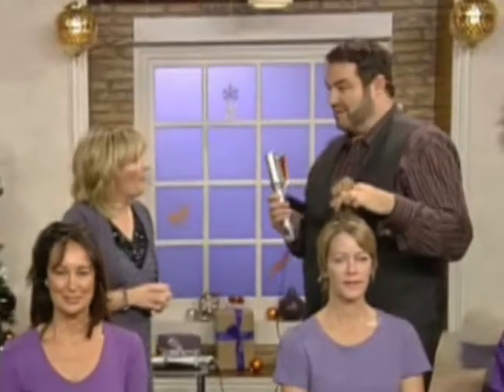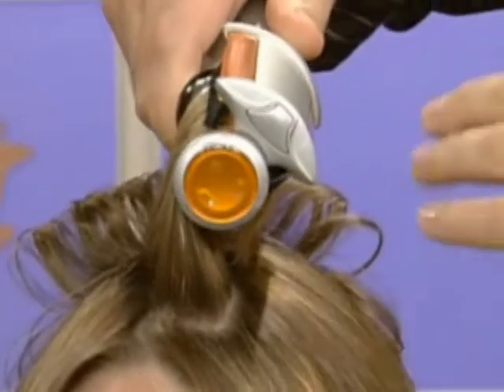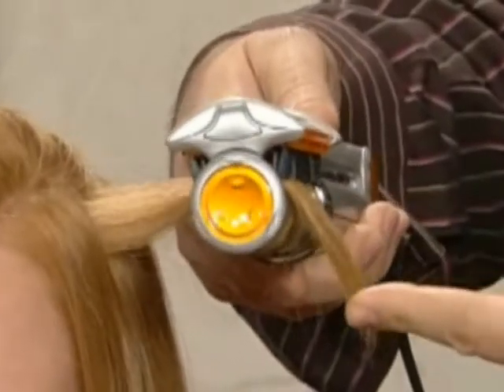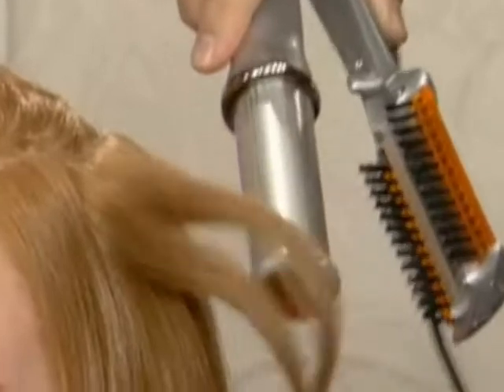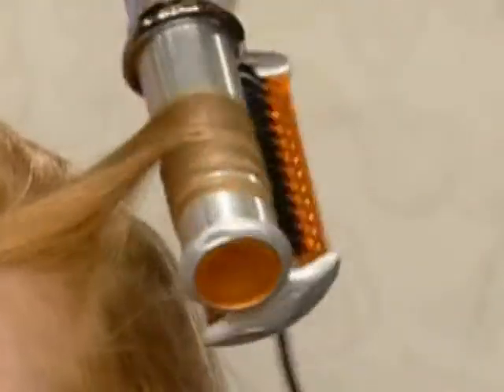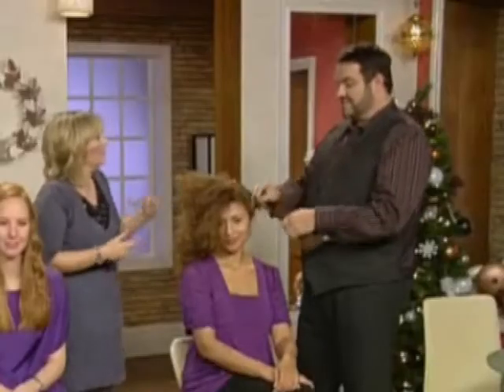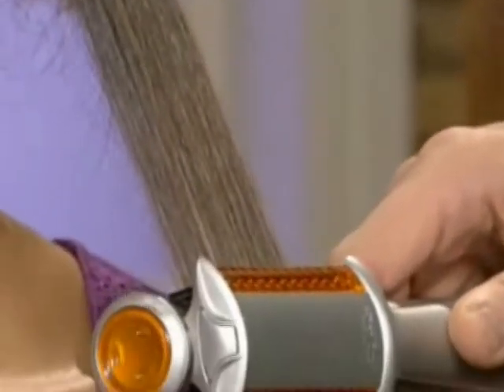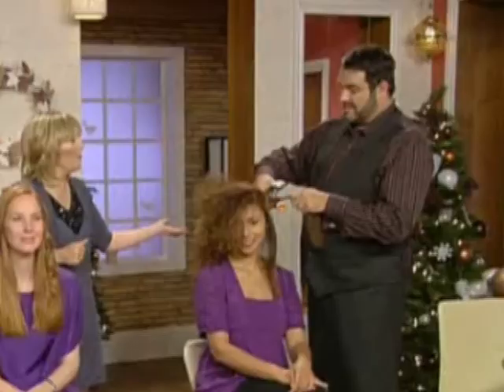Instyler How To with Dean Banowetz - Pt2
Dean Banowetz demonstrates how to use the InStyler Rotating Iron on short, long and curly hair. The Instyler can replace your usual hair straighteners.